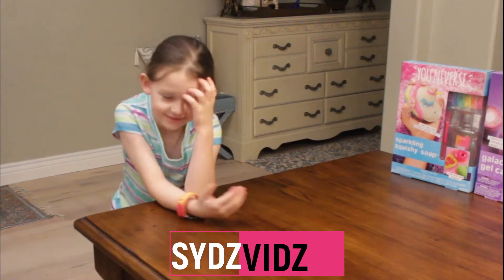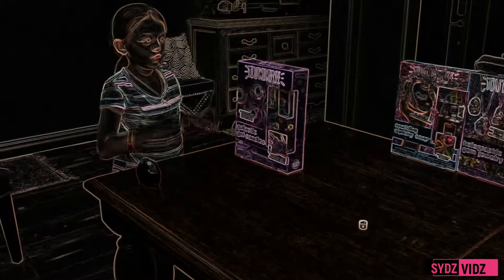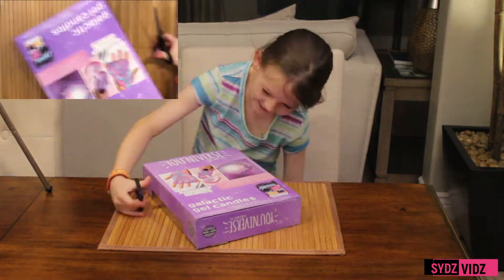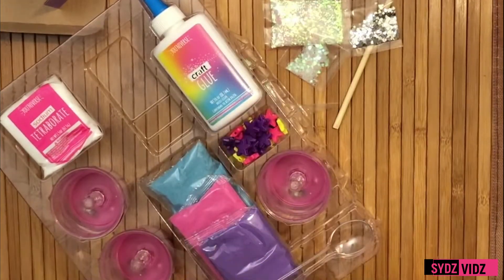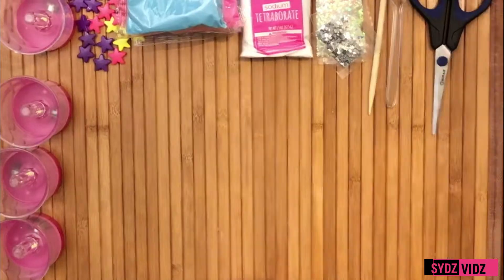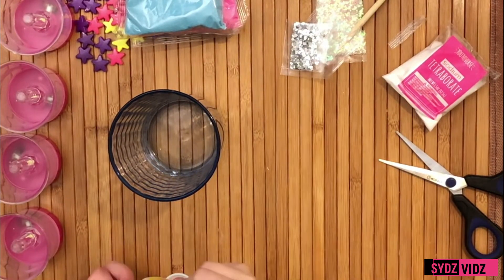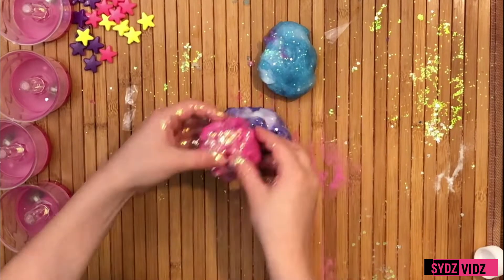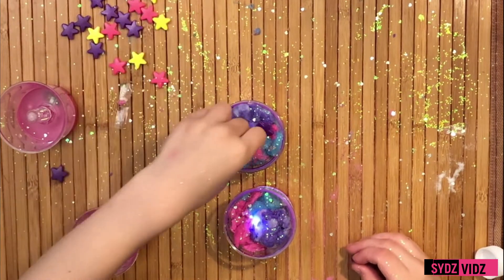Unboxing Galactic Gel Candles!🕯 (YOU*NIVERSE) | Kids For Kids #5 | Opening, DIY, Craft Kit Reviews!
Unboxing Galactic Gel Candles!🕯 by: YOU*NIVERSE). Kids For Kids #5. Opening, DIY, Craft Kit Reviews!

Unboxing craft kit :Galactic Gel Candles and reviewing this easy craft kit made by Horizon Group USA from their YOUNIVERSE collection. It was a lot of fun to make and learn a little about chemistry as well! This simple kids craft turned out really well!

We have a lot of new DIY kids craft kits and kids toy reviews coming up.

They have a ton of kits and projects that are affordable and for all ages!